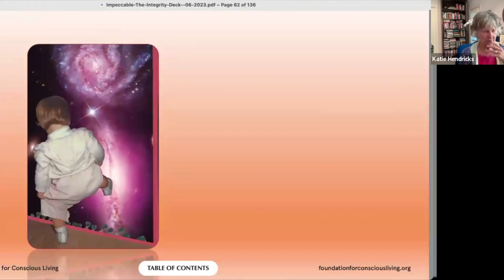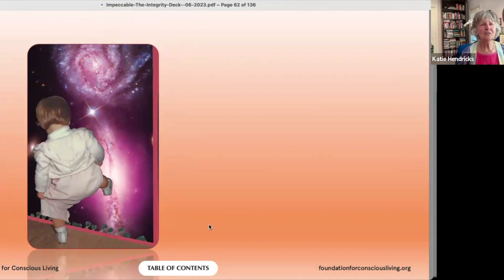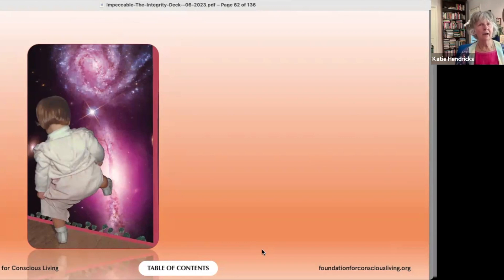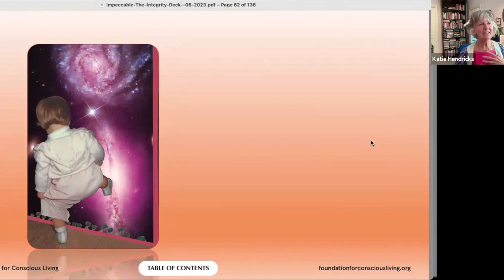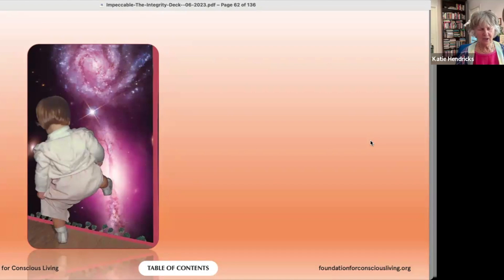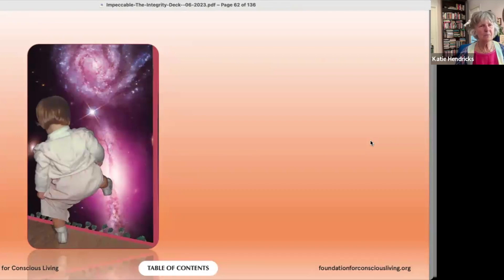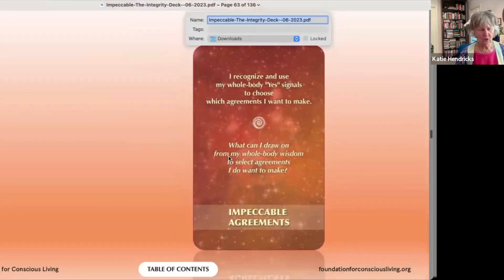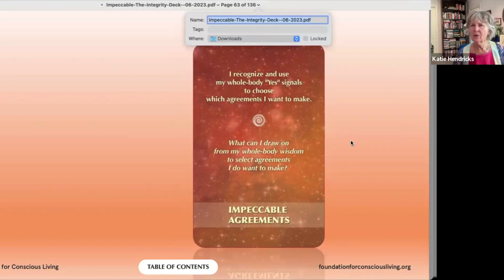The Substance of Our Attention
Today Katie shares different qualities of your attention and ways  you can shape your attention. First she suggests playing with narrowing your attention like its coming through a straw, and then allowing your attention to move on a big fluffy cloud.  Next Katie explores the concept of knowing your yes signals to pro-actively choose what agreements you want to make.

Every Monday Katie offers a practice to increase our capacity to give and receive love using the tools of Loop of Awareness, Love Scooping and more. Katie shares practices from our Integrity Deck which offers you an opportunity to expand your experience of wholeness through integrity skills and from our Presence-Connect-Play app which will assist you in developing a new way of being in the world, a new story of continuous creativity.

The Foundation for Conscious Living is a charitable organization committed to a global shift in our ability to effectively move out of the fear trance and to access choice, connection, and collaboration.

The Hendricks Institute is an International Learning Center that teaches core skills for conscious living and conscious loving. Learn the How of Consciousness so you can take big leaps in life and love.